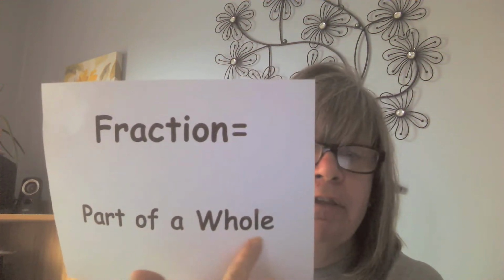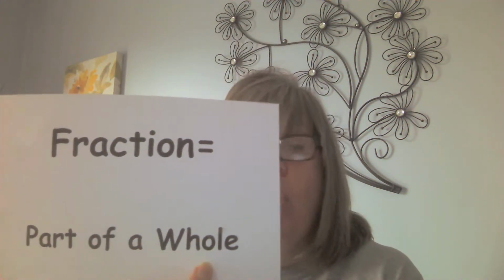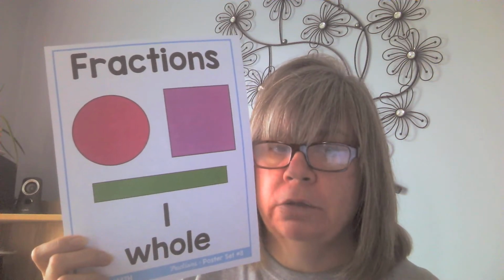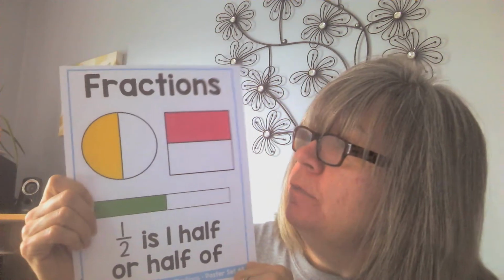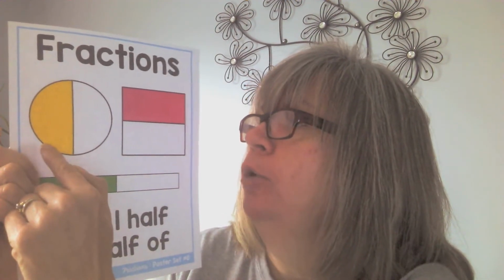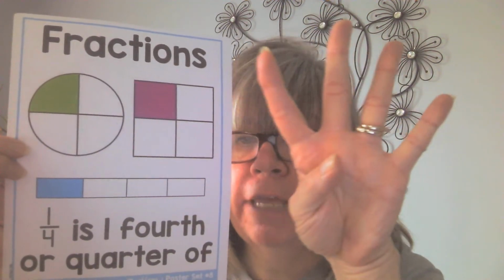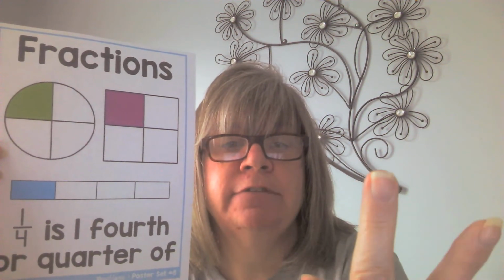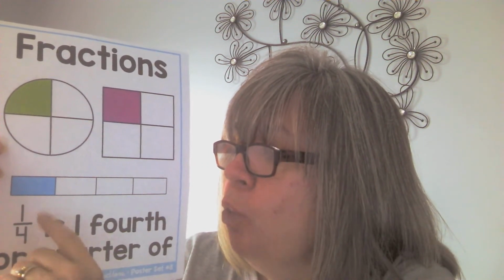May 20 - Fractions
We will review symmetry and 2D shapes. Then we will talk about something BRAND NEW - fractions!